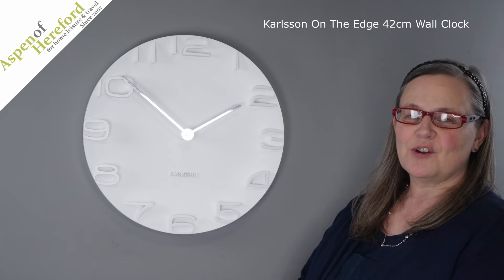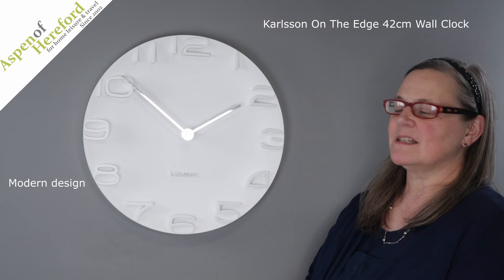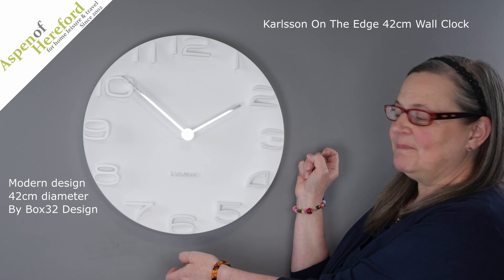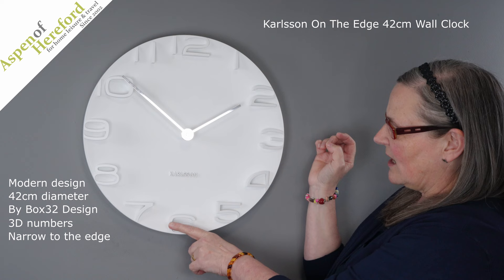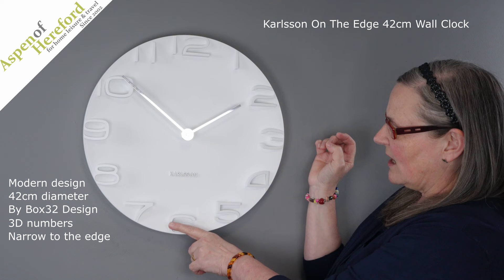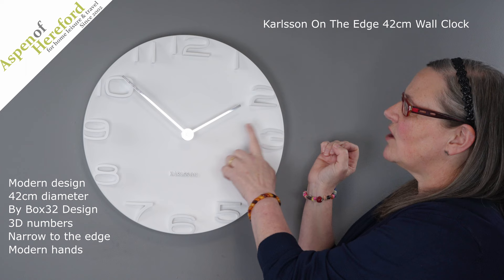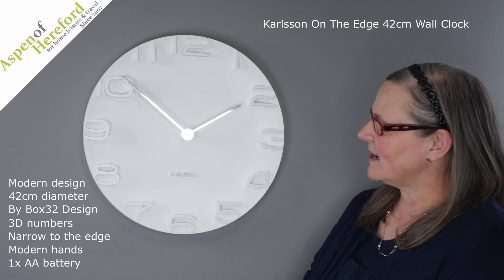Karlsson On The Edge 42cm Wall Clock - Aspen of Hereford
A magnificent modern timepiece from Karlsson designed by BOX32 Design. The 3D numbers that narrow on the edge of the clock. a minimalist design with strong design impact, a lovely choice for your home or office.